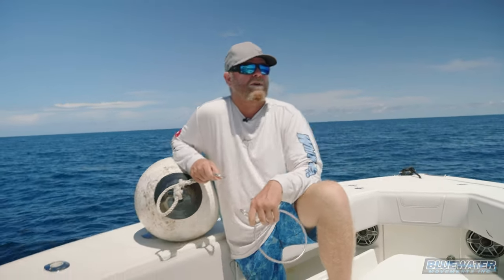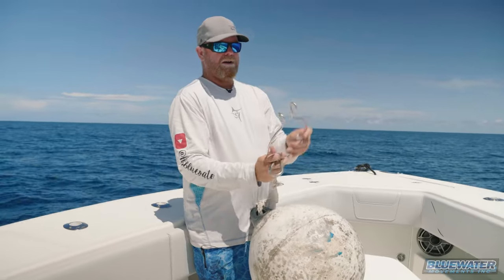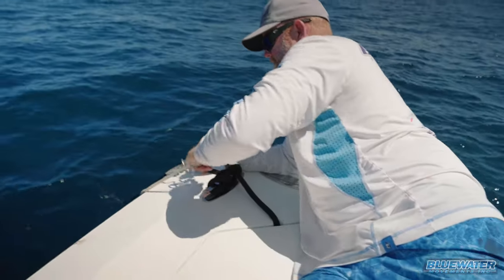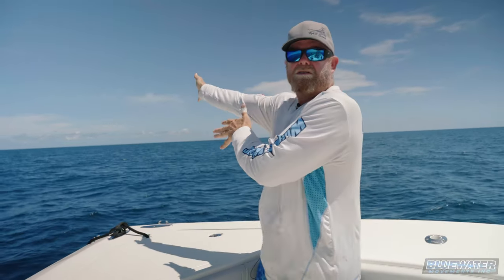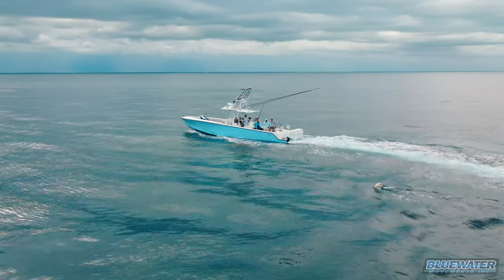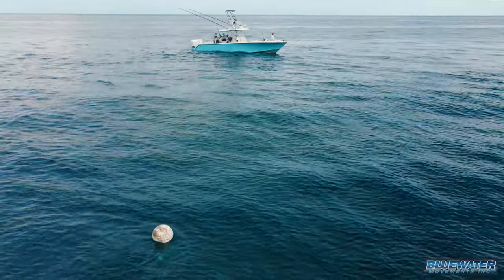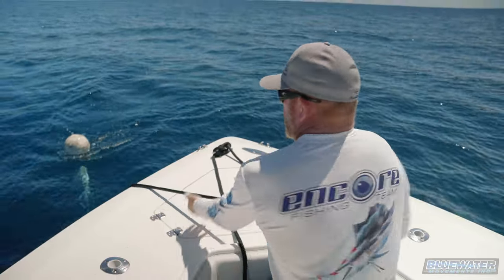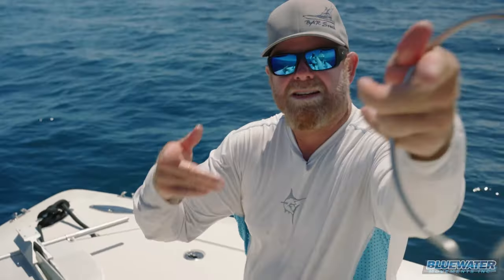Pulling an Anchor on Your Boat - How to Properly Use an Anchor Ball. GREAT Drone Footage!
If you don't have a windlass on your boat and you're pulling your anchor without an anchor ball, stop the madness! In this quick tips and tricks video we show you how to properly connect an anchor ball to your anchor line and pull your anchor with it to make the physically draining job of pulling the anchor much easier. Here's what you need:

- Anchor ball (size will vary depending on the size of your boat)
- Metal Ring
- Small rope tether with carabiner rope clip (generally sold in marine stores with ring)